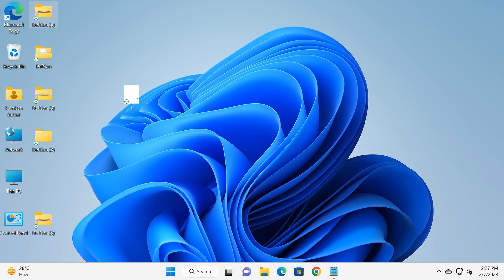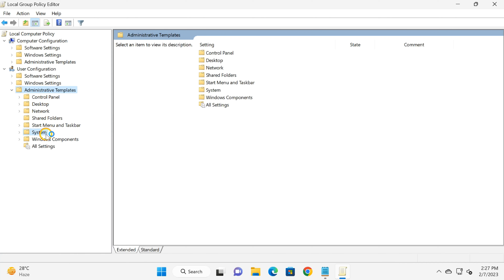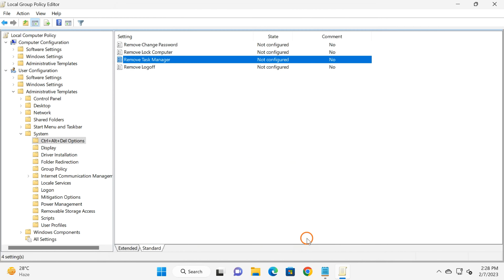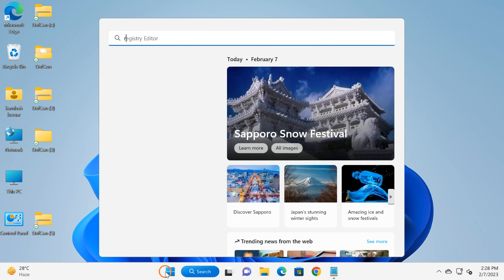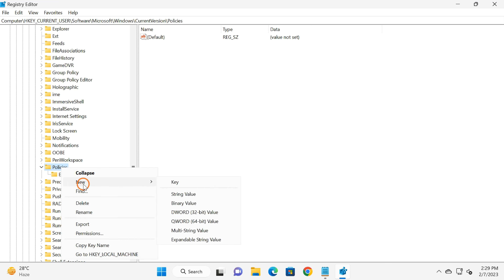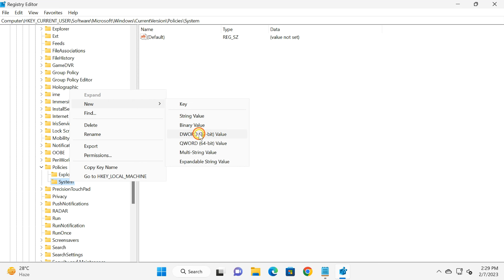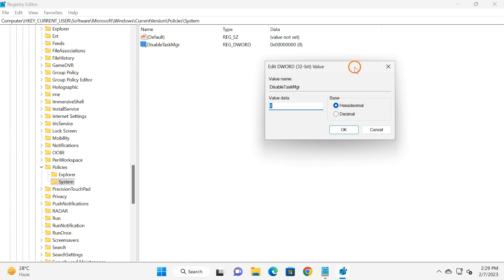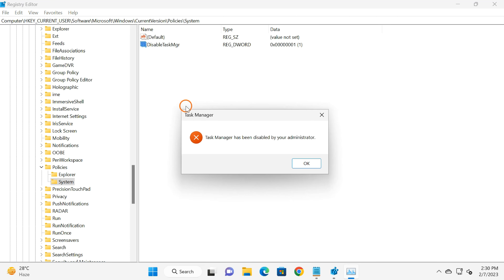How to Enable or Disable Task Manager on Windows 11 | GearUpWindows Tutorial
How to Enable or Disable Task Manager on Windows 11?

Group Policy Path:-

User Configuration
Administrative Templates
System
Ctrl + Alt + Del Options

Registry path:-

HKEY_CURRENT_USER\SOFTWARE\Microsoft\Windows\CurrentVersion\Policies